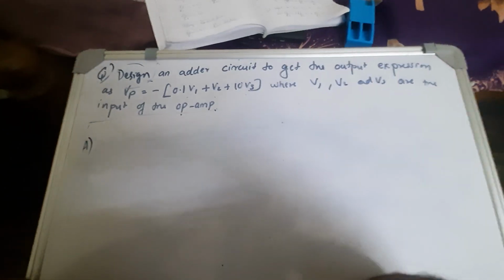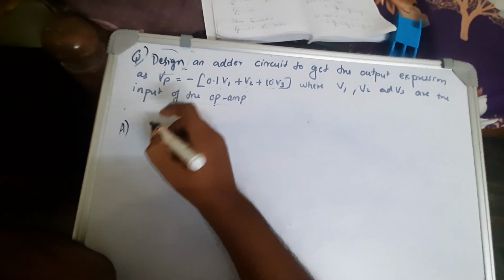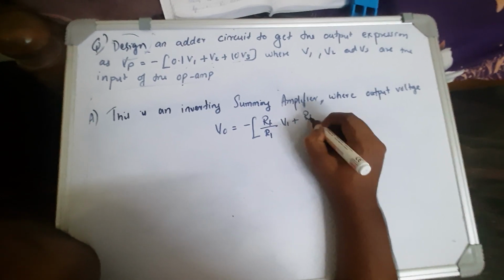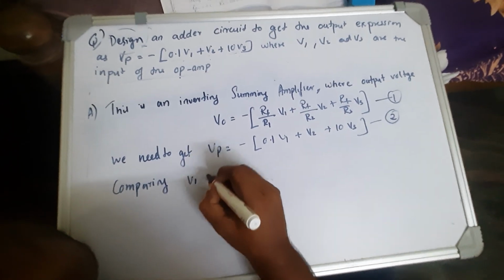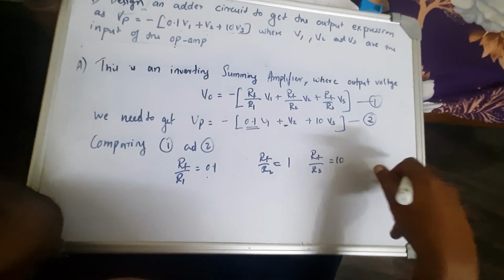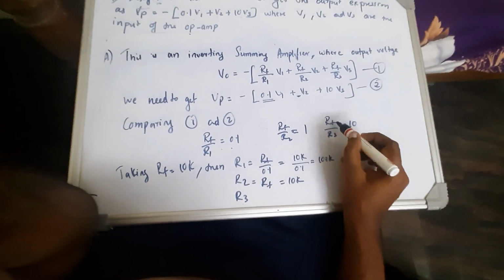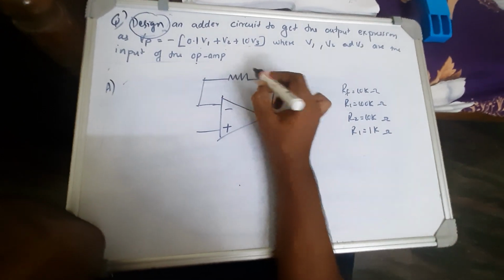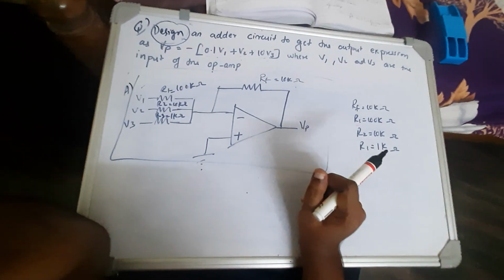inverting summing amplifier problem 1 (English)